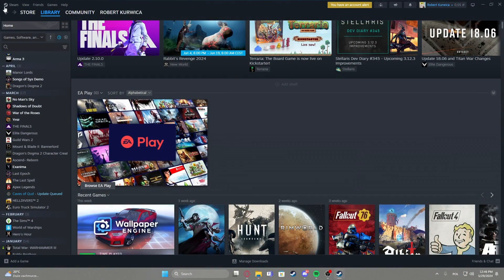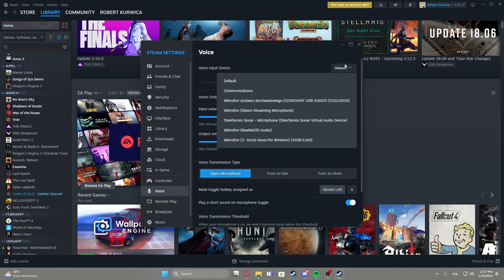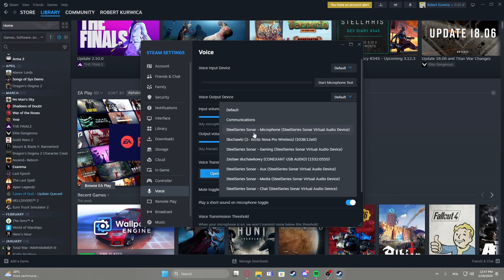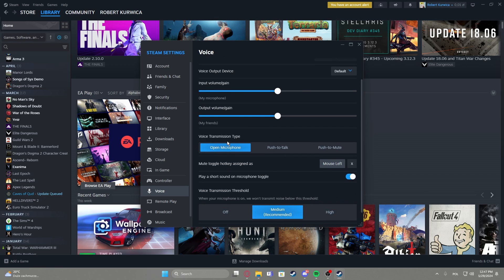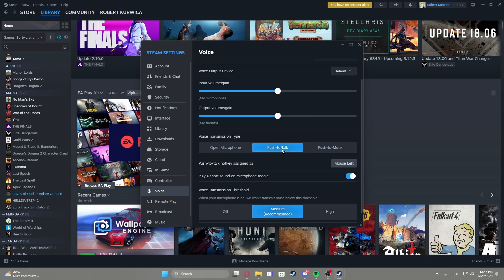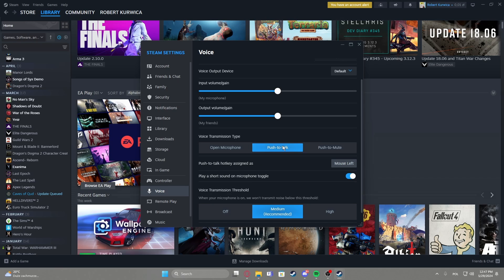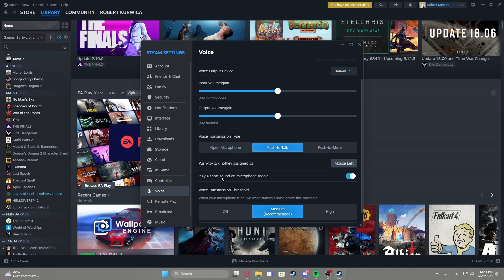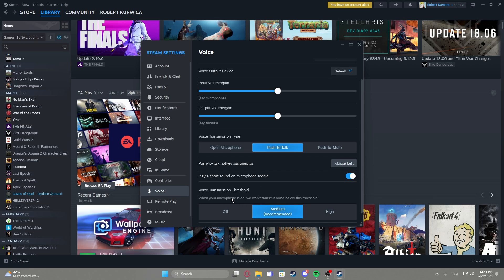How To Setup Voice Chat In Steam 2024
Want to communicate with your friends while gaming on Steam? In this video, we'll show you how to set up voice chat in Steam 2024. Follow our simple steps to configure your microphone, adjust settings, and start chatting with your friends. Watch now and enhance your gaming experience with voice chat on Steam!

How do I access the settings menu on Steam?
Where can I find the voice chat settings in Steam?
How do I select and configure my microphone for voice chat?
How do I test my microphone and adjust input volume?
How can I join a voice chat session with friends?